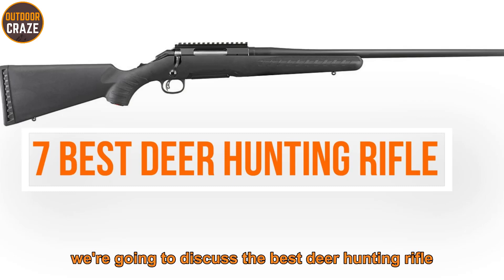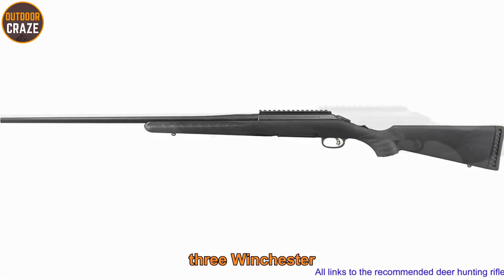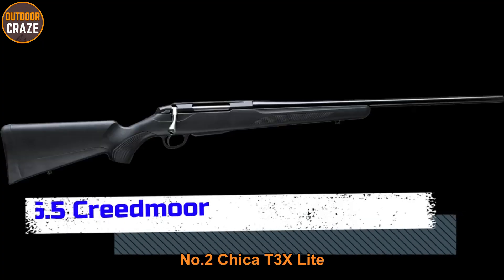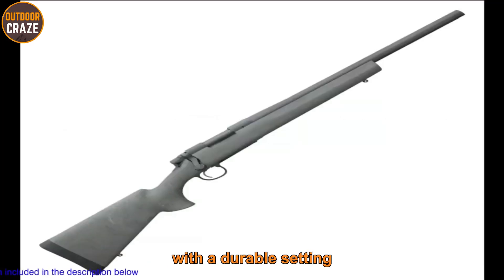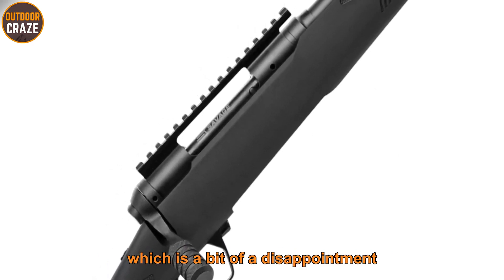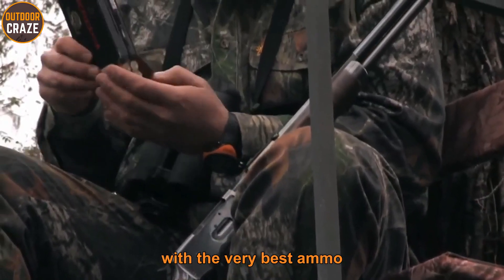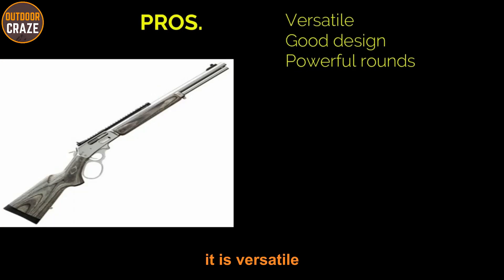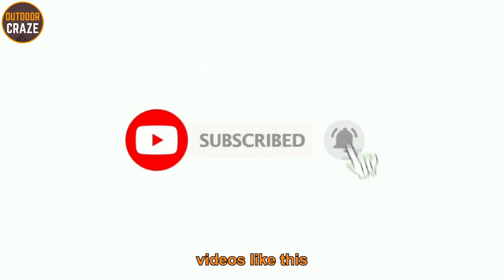7 Best Rifle For Deer Hunting 2024 (Best Budget Deer Rifles)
In this video, we’re going to discuss the best deer hunting rifle.
My recommended best rifles for deer hunting
✅ 0:00 Intro
✅01:29 Ruger American .243 Win
✅03:02 Tikka T3x Lite 6.5 Creedmoor
✅04:08 Remington 700 SPS Tactical .308 Win Rifle
✅05:21 Savage 110 Tactical Hunter 6.5 Creedmoor
✅06:32 Winchester Model 94 Sporter .30-30
✅07:55 Marlin 1895SBL 45-70 Lever Action Rifle
✅09:05 Mossberg-Patriot Rifle .308 Winchester

This is Outdoor Craze Channel where I talk about different best air rifle, best pellet rifles, best air pistols, best airguns, best hunting air rifle, 22 air rifle, .177 air rifle and other cool stuff.